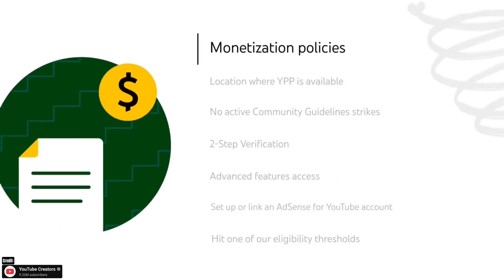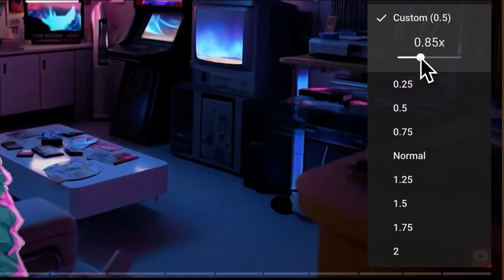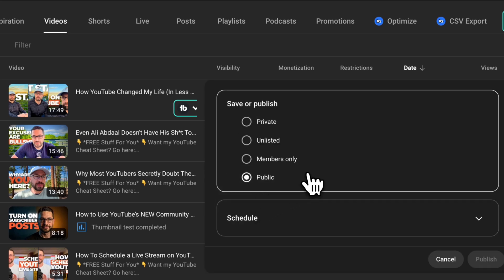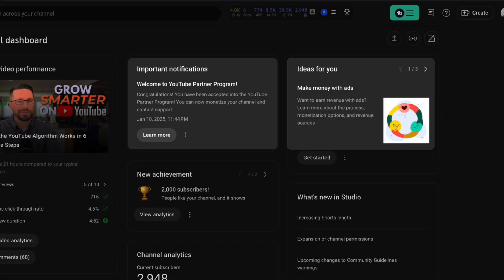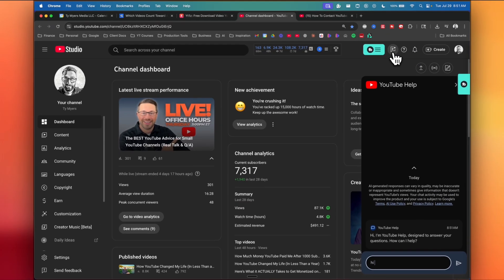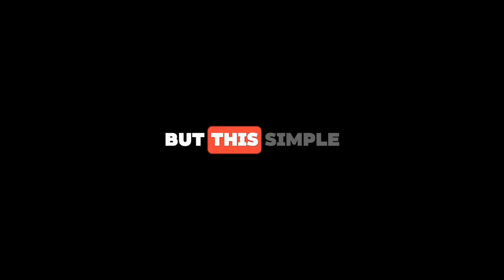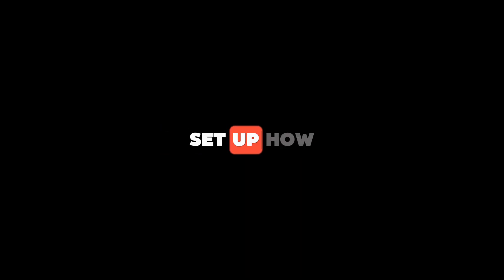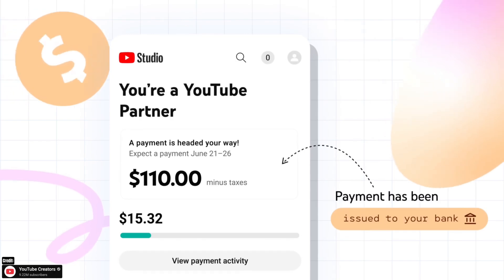How to Join the YouTube Partner Program | YouTube Monetization Explained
In this video, I’ll explain the process for how to join the YouTube Partner program and cover all the details you need to know before applying.

We’ll talk through the requirements to get monetized on YouTube, the steps you need to take to join the YouTube Partner program, a few tips on how to track your progress towards monetization, and how and when you’ll get paid once you’re in the program and have met the requirements.

*Chapters* 📖
00:00 – What is the YouTube Partner Program?
00:20 – What are the requirements to join the YouTube Partner Program?
01:30 – How do I check my YouTube watch time?
02:07 – Do Shorts views count toward monetization?
02:45 – What watch time doesn’t count for monetization?
03:14 – Where do I track watch time in YouTube Studio?
04:08 – How do I apply for the YouTube Partner Program?
05:20 – What if YouTube rejects my monetization application?
05:56 – How do I turn on mid-roll ads for all videos?
06:38 – What do I need to do to get paid by YouTube?
07:53 – How does YouTube pay me through AdSense?
*Start your own community on Skool*